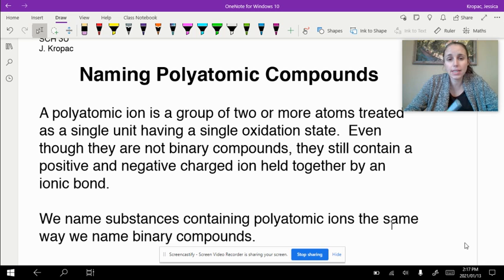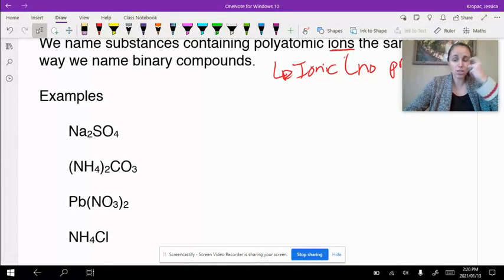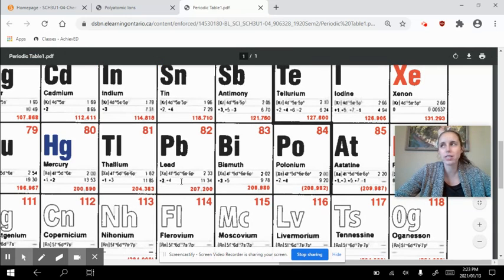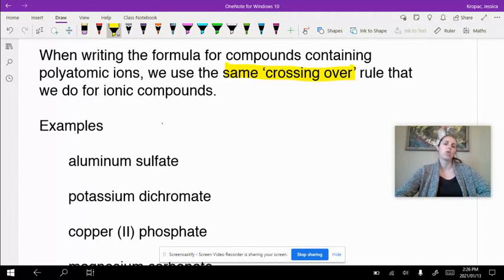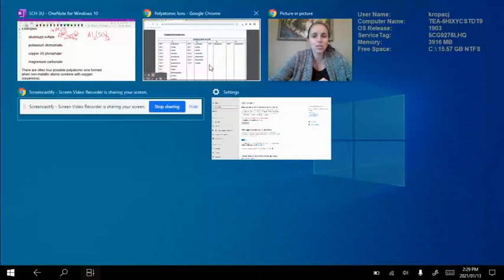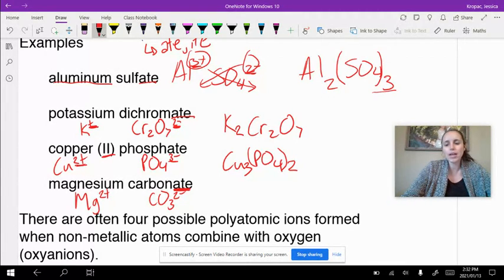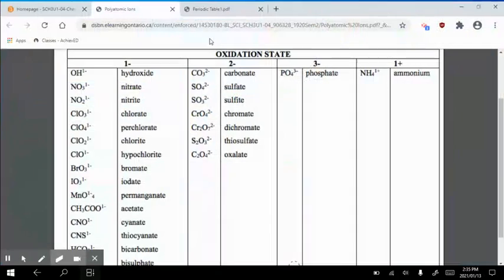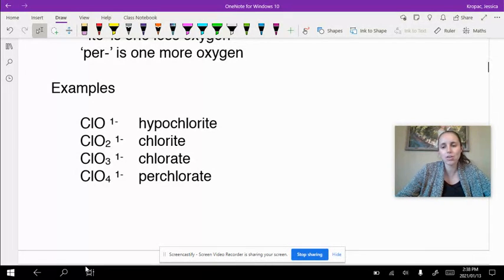SCH 3U Naming Polyatomic Compounds